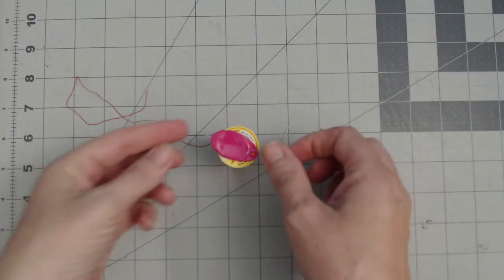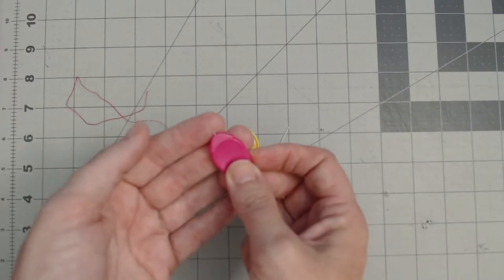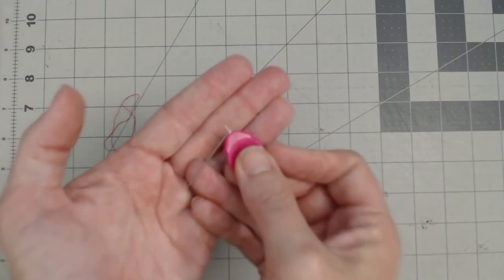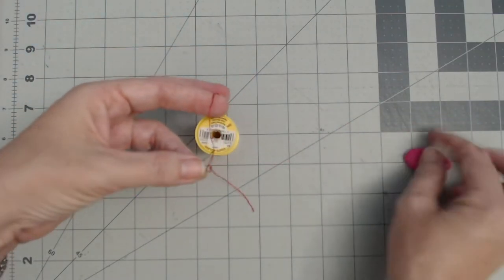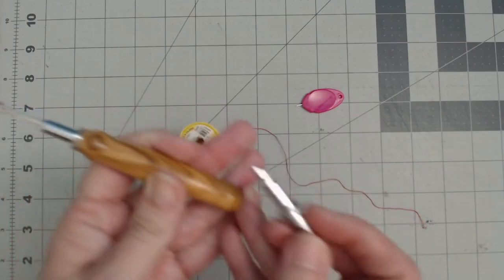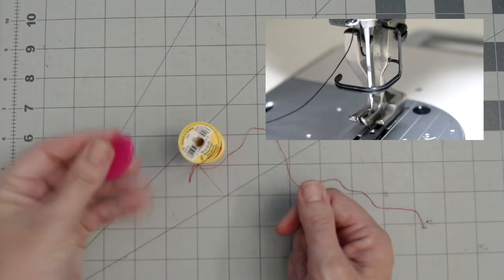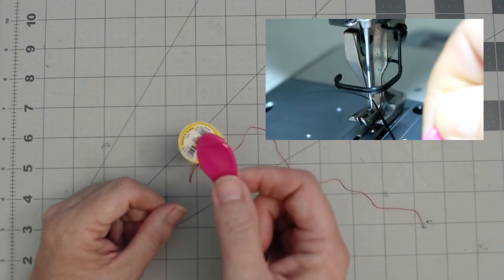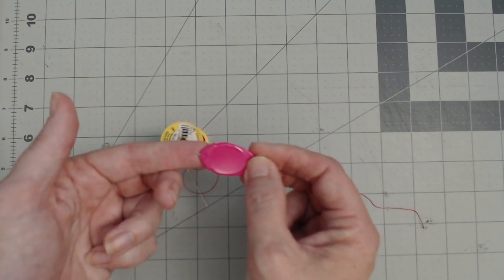Needle Threader Review | TOOVREN Plastic Wire Hook Threader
I was sent these free and asked to do a review of them. It is a nice little threader and even works for threading your sewing machine even though it is designed for hand sewing.

Hardware
Grommet kit
1" D rings
1/2" D rings
Double cap rivets
18mm magnetic snaps
1" metal tri-glides
1" lobster clasp
1/2" lobster clasp
Zipper by the yard
#5 zipper pull for nylon coil zipper
Key fob hardware
Strap webbing (black)
KAMsnaps kit

Thread
Bright thread 4 pack
Neutral thread 4 pack
Dark thread 4 pack

Tools
Clover liner pen
C922 Pro stream webcam
Over door organizer
Nitrile Gloves
Teflon sheet 5-pack
Ruler grip
Magnetic seam guide
Wireless mic
Magnetic bowl
Thread zap
Tandy Leather Marking Pen
Cutting Mat
Acrylic ruler
Rotary cutter
Seam guide
Tula Pink seam ripper
Bone folder